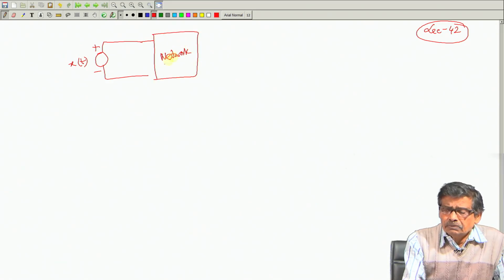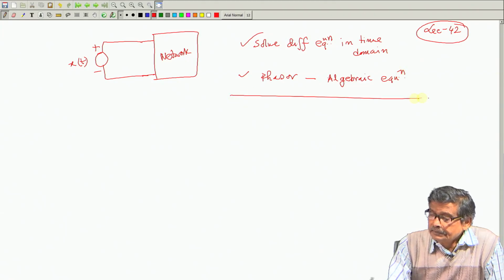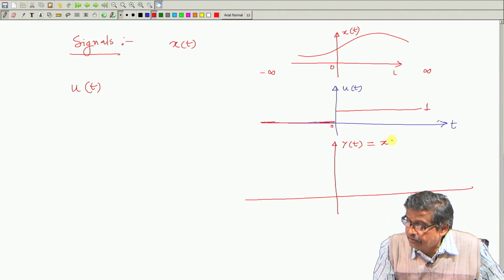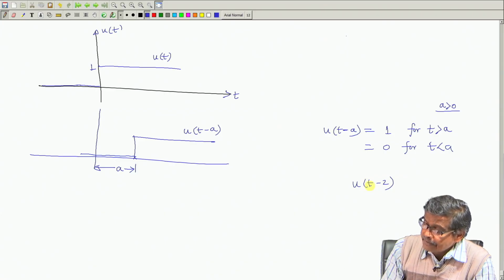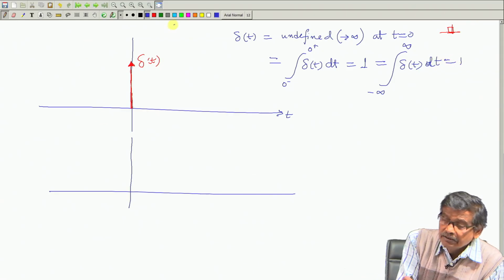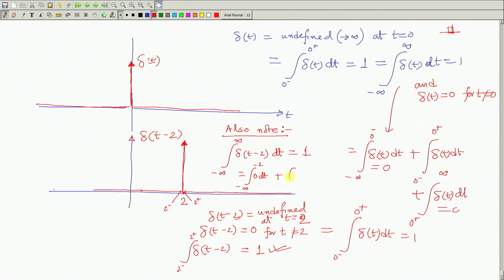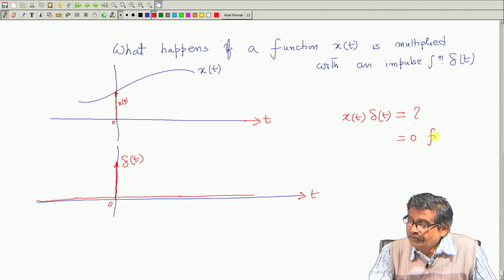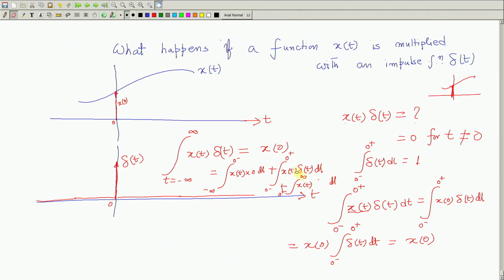Lecture 42: Basics of Signals in Brief